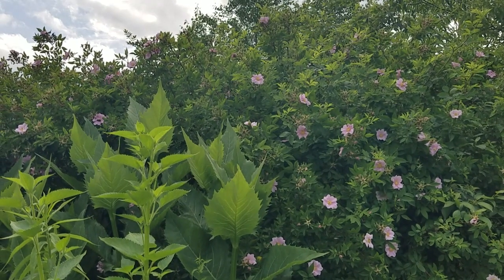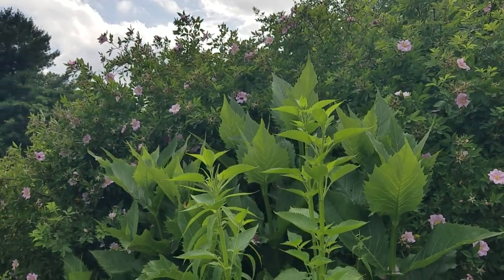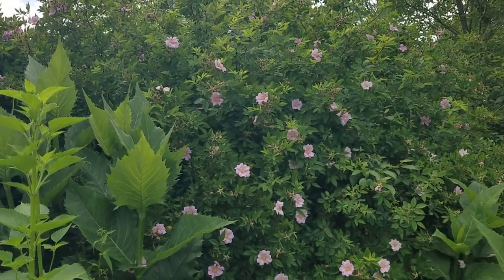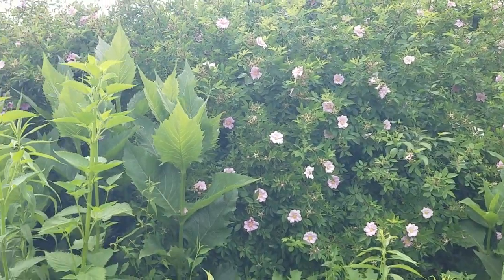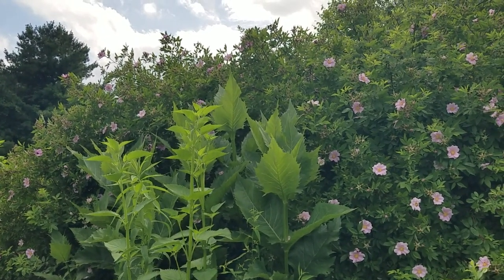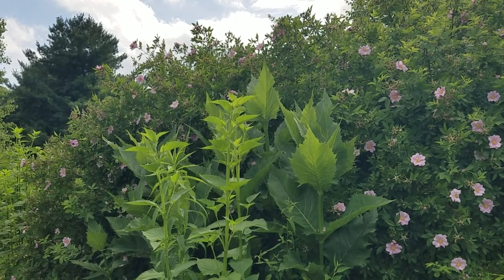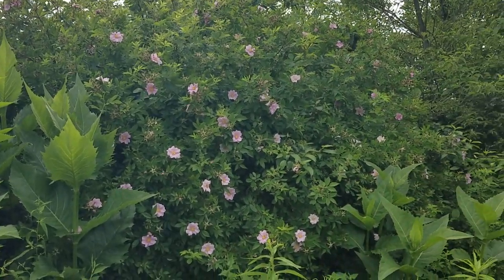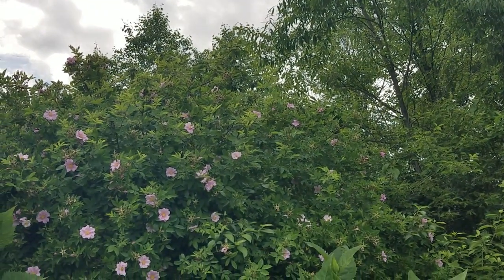Swamp Rose, A Spectacular Native Rose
This is a fabulous native rose to add to your land if you have the proper environment. The bees are totally digging the blooms and they smell fantastic too.